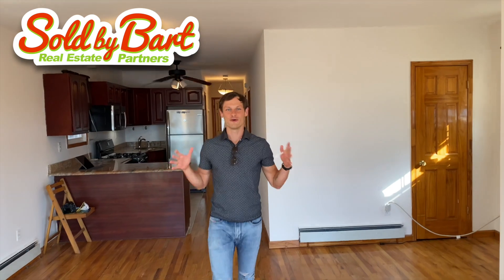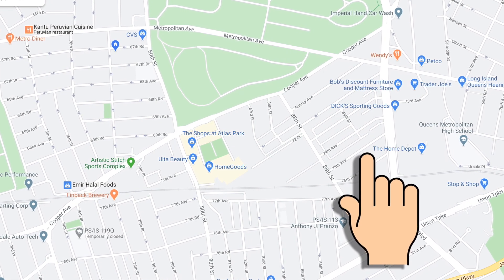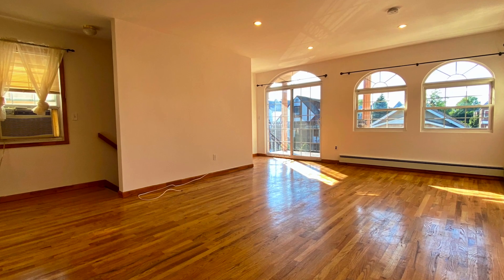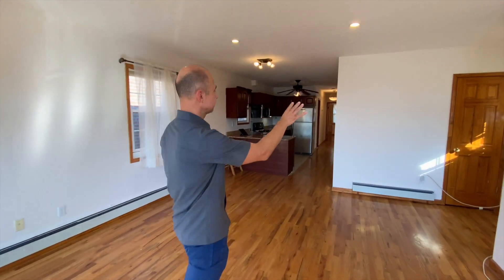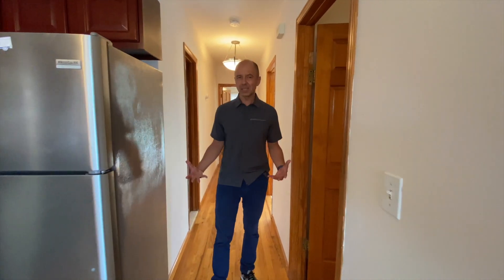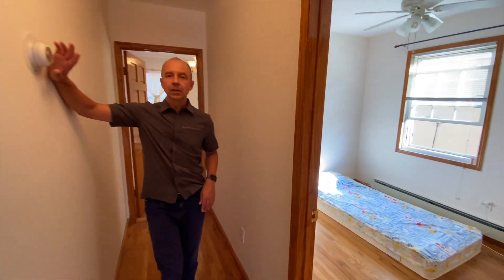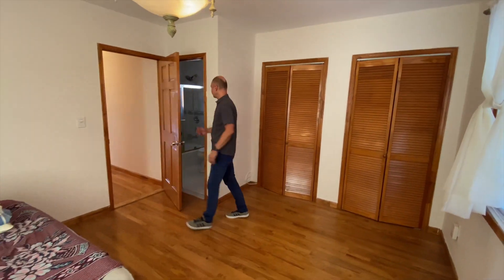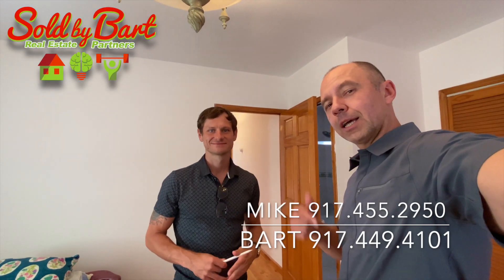Rental unit in Glendale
Bart and Mike present a three bedroom rental in Glendale Queens 11385